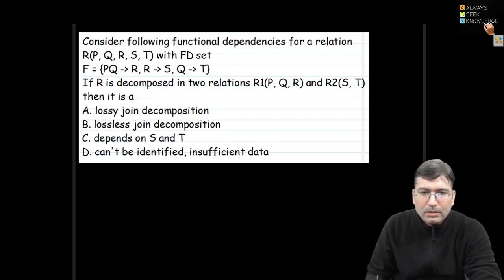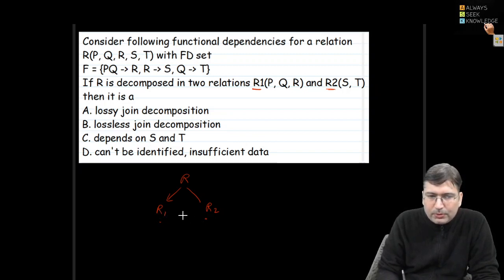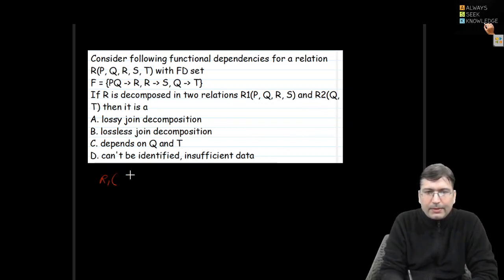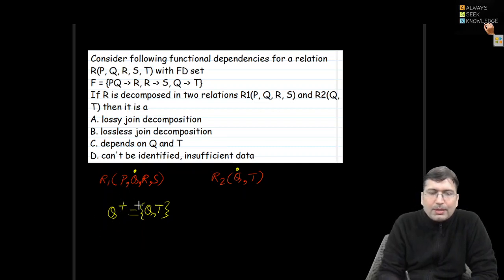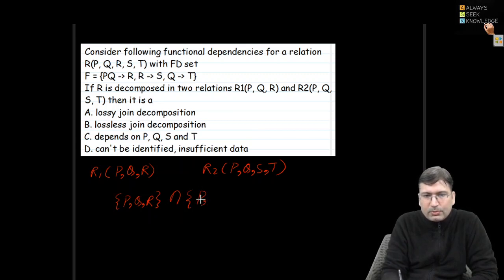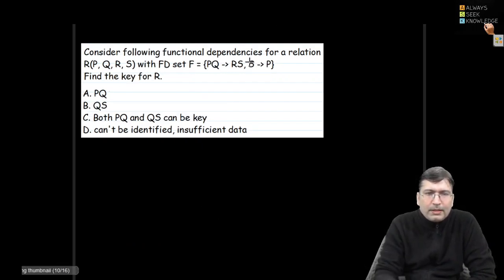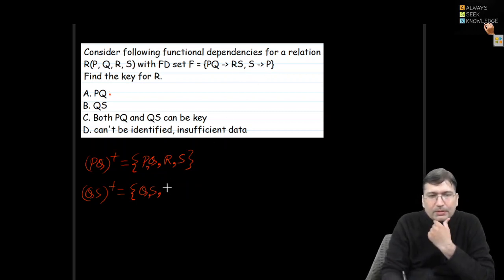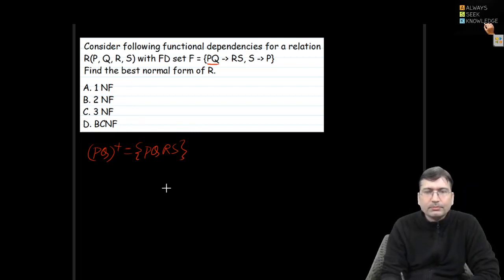Problem Solving on Decomposition